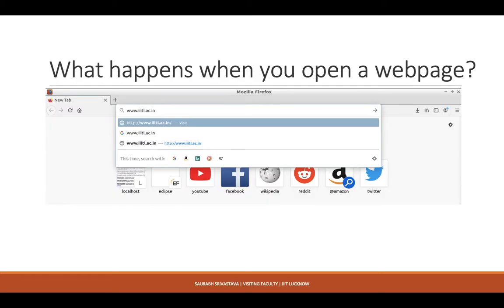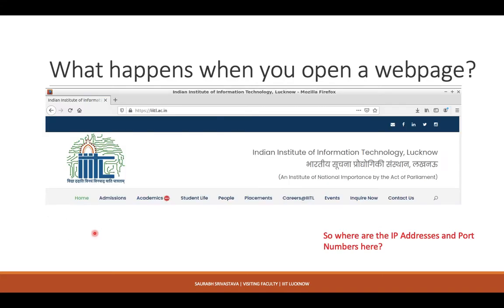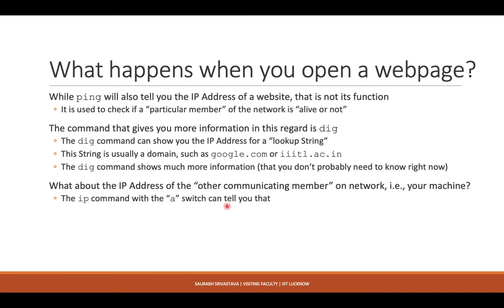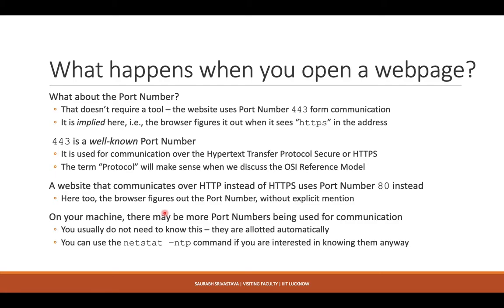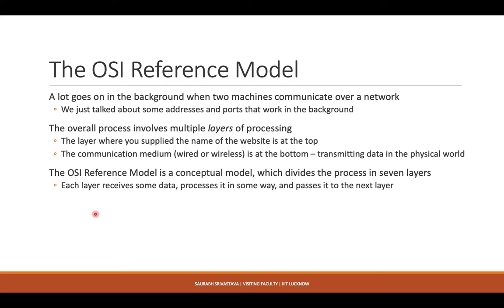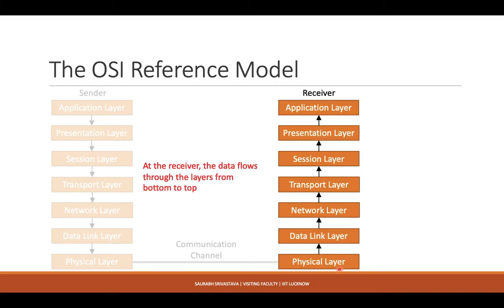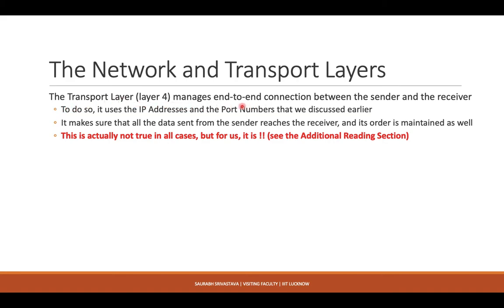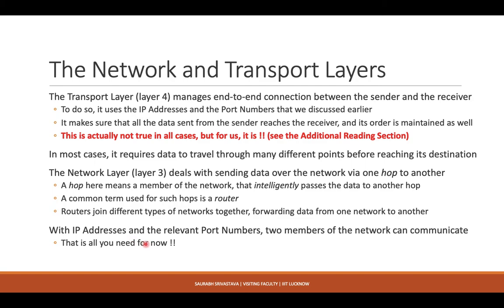Object Oriented Methodology | Recorded Lecture 8.2 | Networking Basics